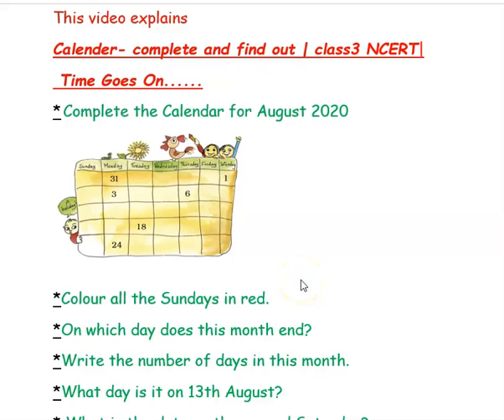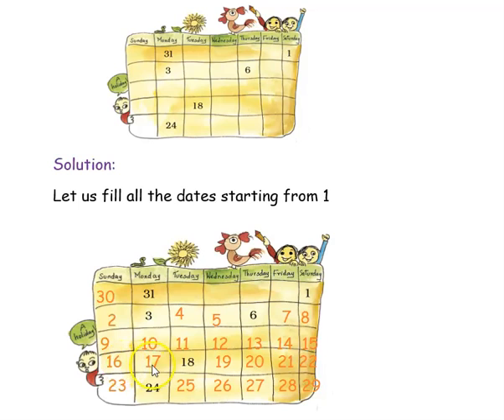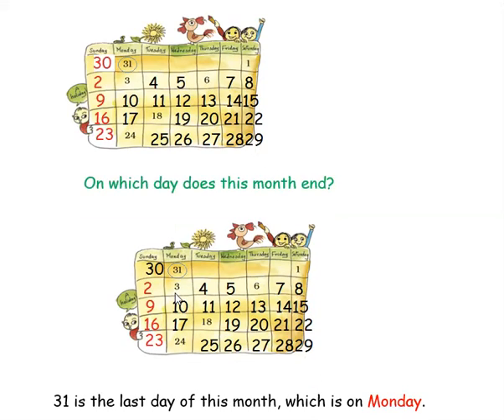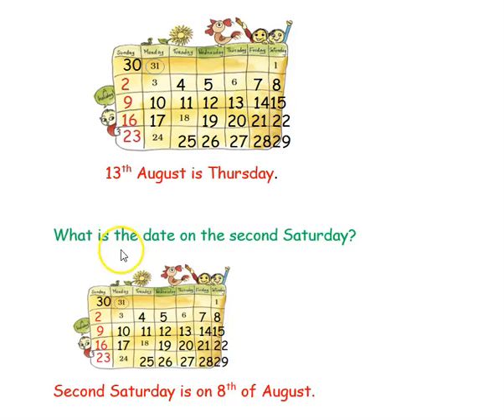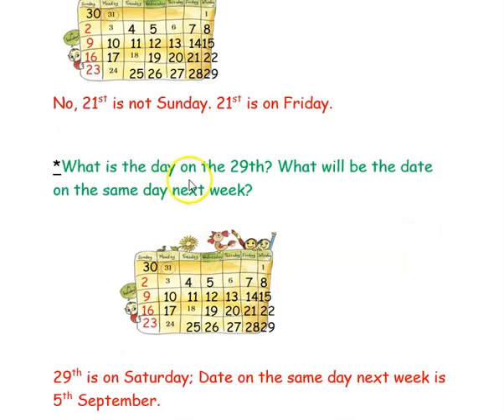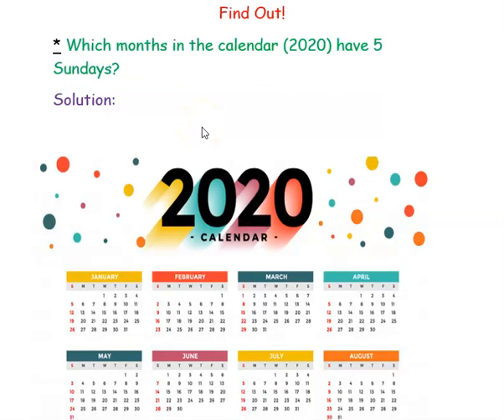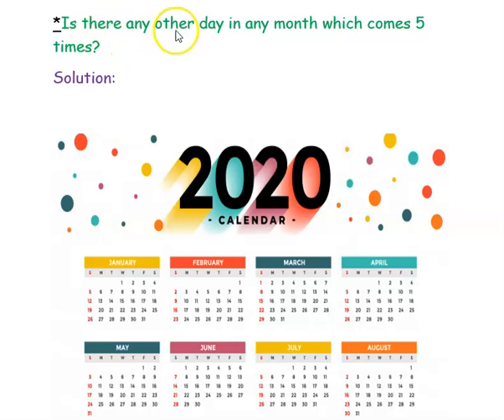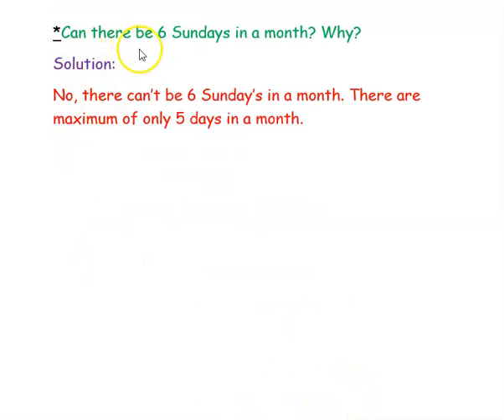Calender- complete and find out | class3 NCERT| Time Goes On......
*Colour all the Sundays in red.

*On which day does this month end?

*Write the number of days in this month.

*What day is it on 13th August?

* What is the date on the second Saturday?

*Is the 21st a Sunday?

*What is the day on the 29th?

*What will be the date on the same day next week? *How many Thursdays are there in this month?

Find Out!

* Which months in the calendar (2020) have 5 Sundays?

*Is there any other day in any month which comes 5 times?

*Can there be 6 Sundays in a month? Why?